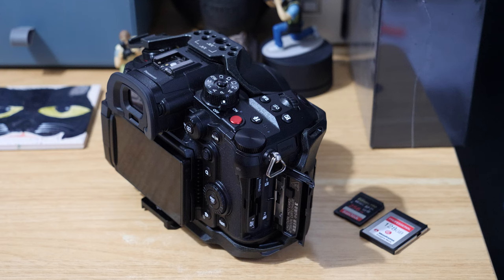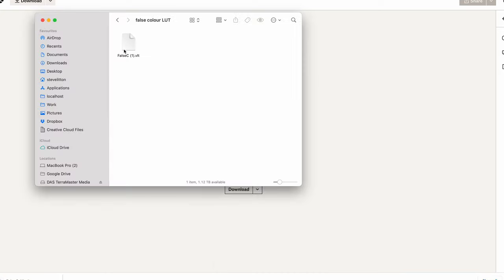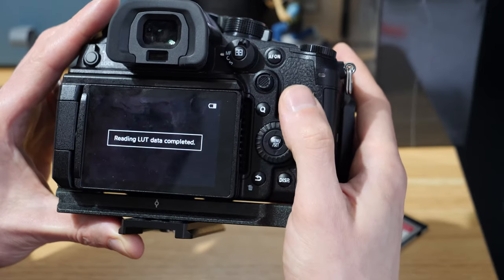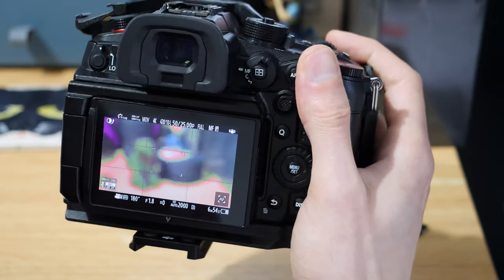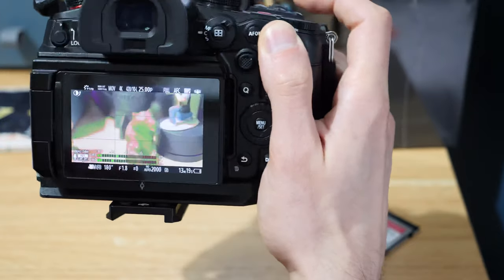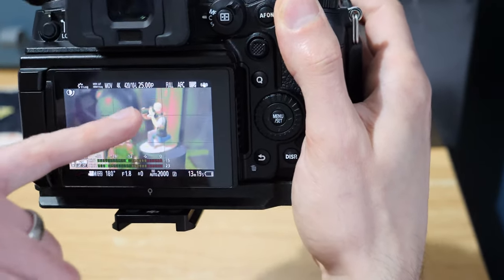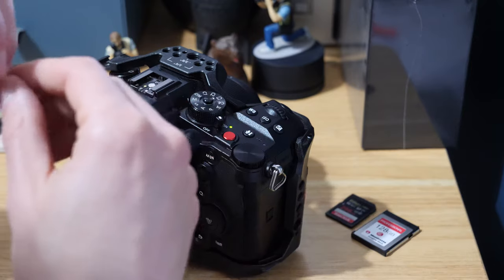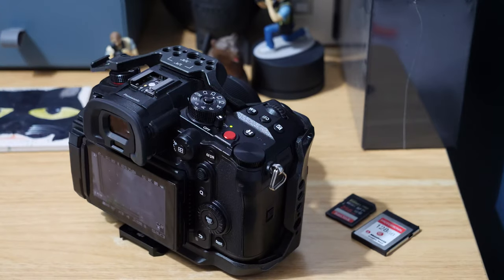Using False Colour on the Panasonic GH6 | False Color LUT for the Panasonic GH6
Use false color on the Panasonic GH6 with this LUT from Oliver Chen, the link to the false color LUT is in his article and his video on how he made it is Make sure to check it out and give him a like and subscribe if you enjoy using the LUT. You will need to use V Log View Assist, you can watch a tutorial on how to use it

External Microphone